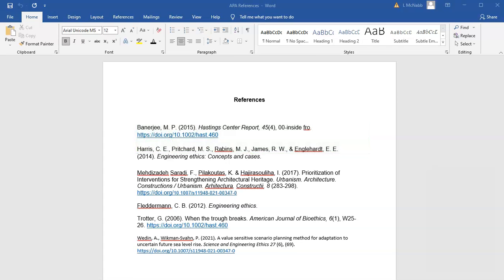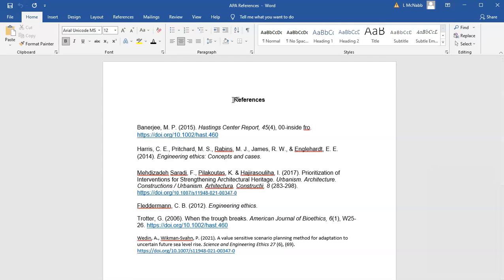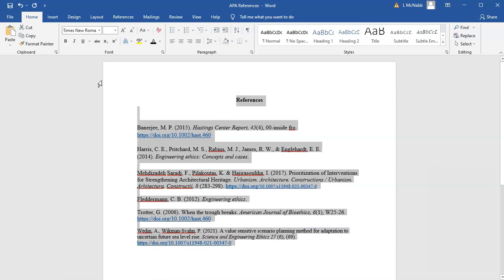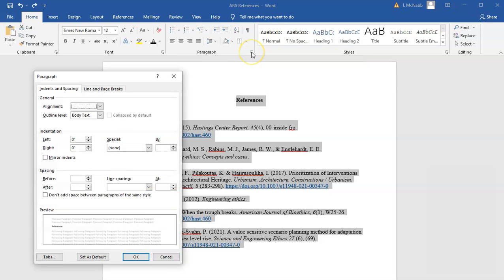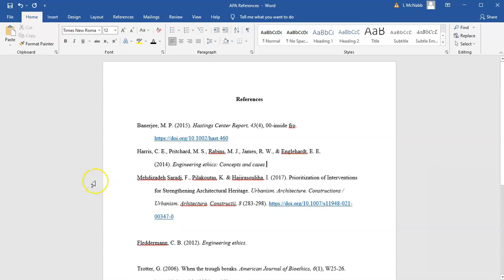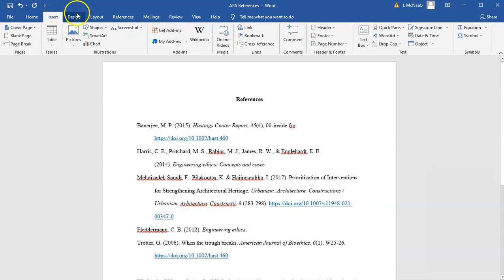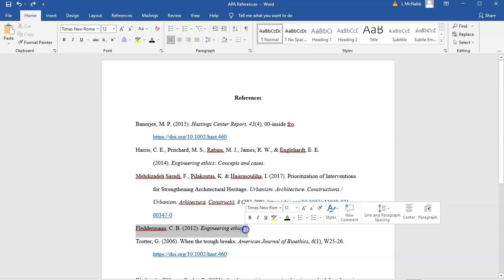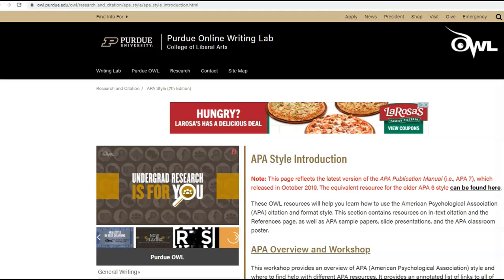APA References Page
Tutorial on converting your References page to align with APA standards.